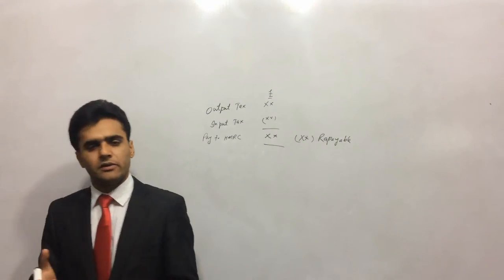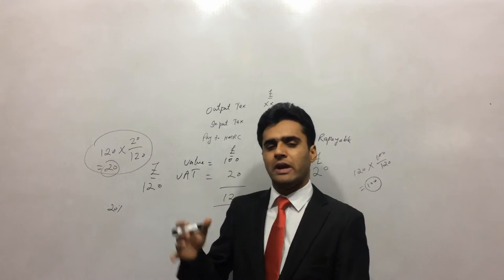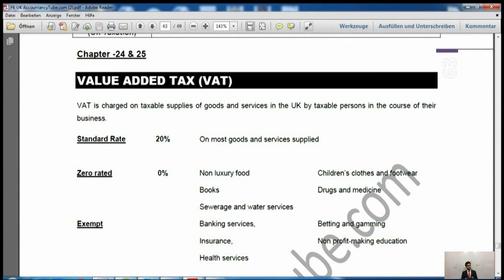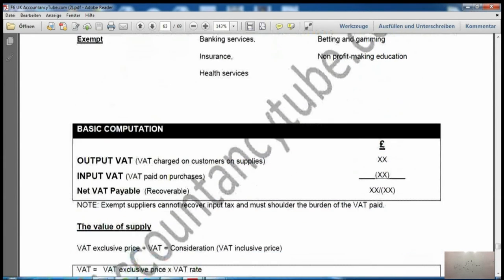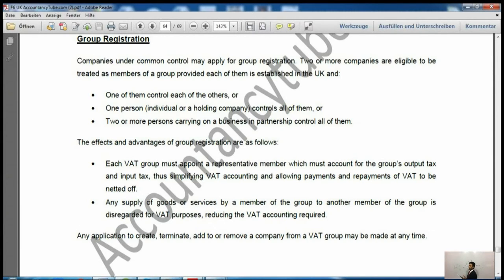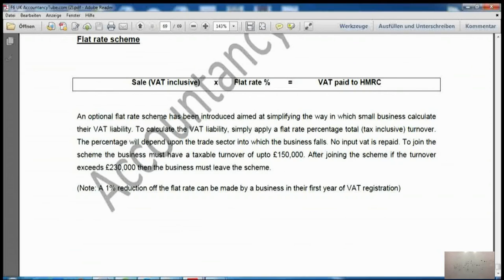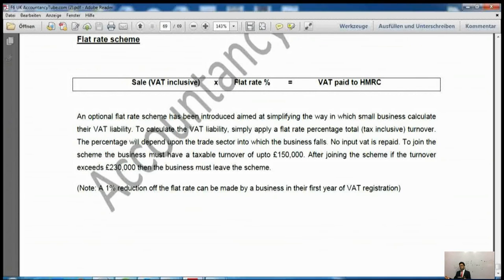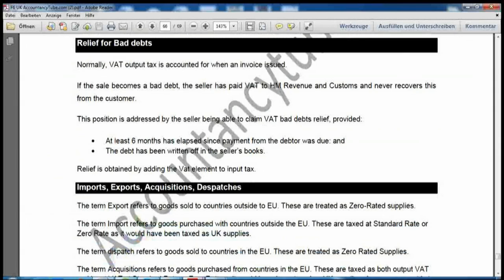ACCA Taxation | Value Added Tax | AccountancyTube.com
AccountancyTube.com